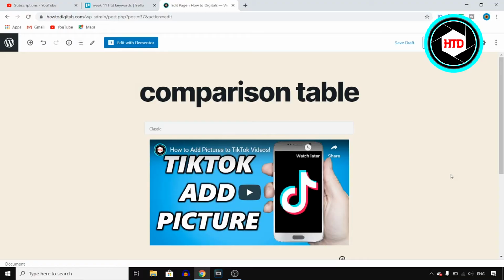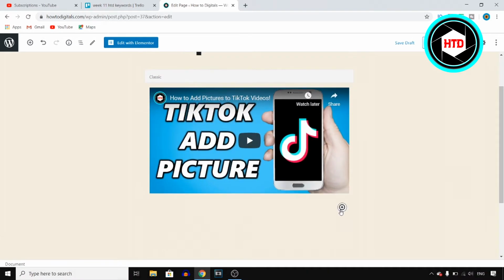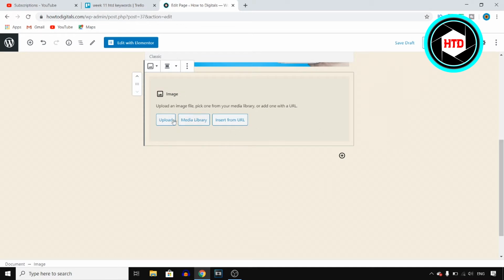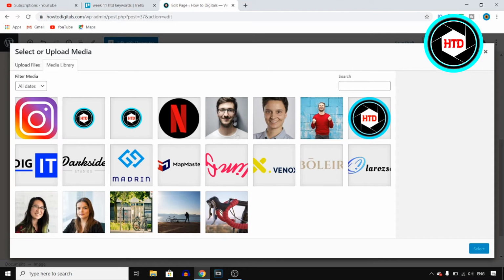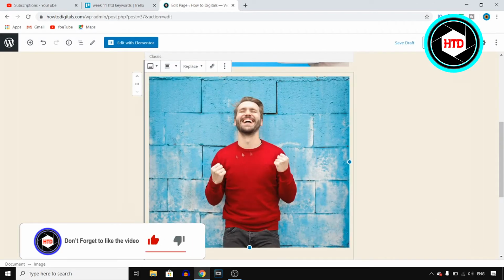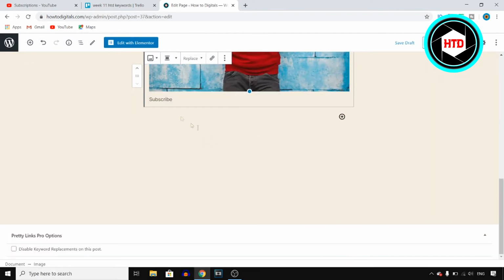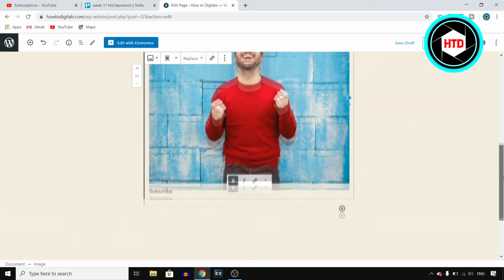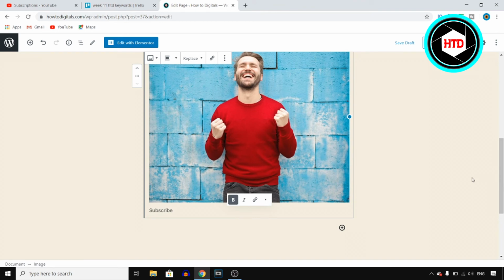How to Add a Caption to Images in WordPress!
Learn How to Add a Caption to Images in WordPress

In this video I show you how you can add a caption to images in your wordpress site. This is a quick wordpress tutorial that shows you how to set up captions on wordpress images.